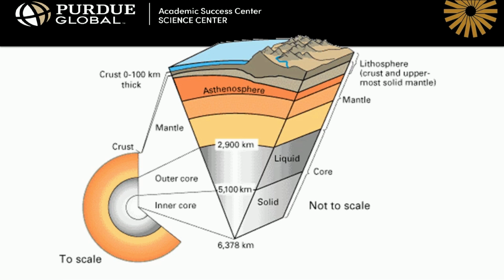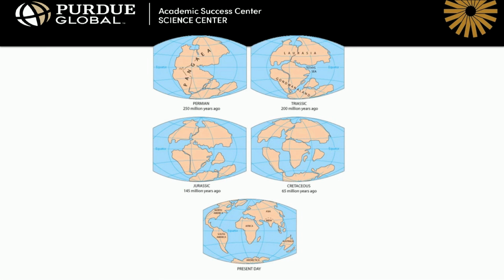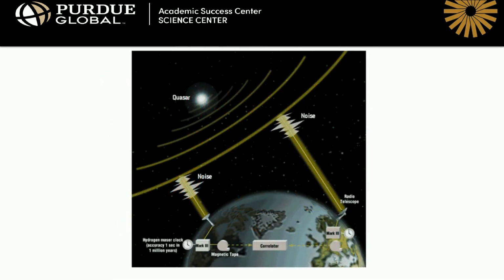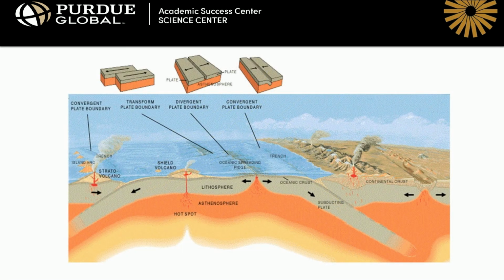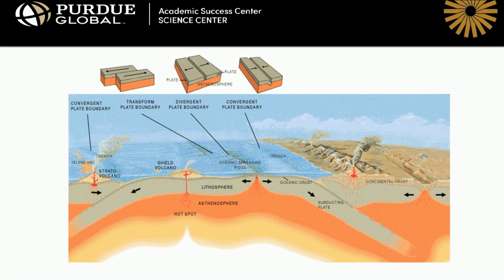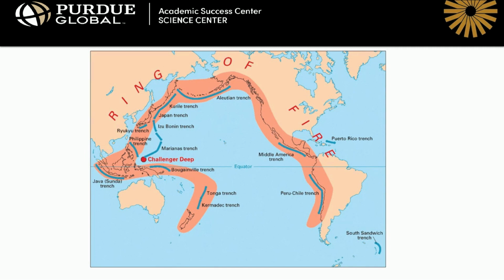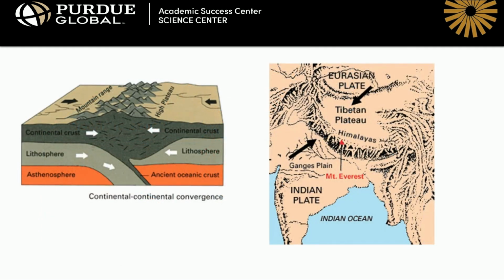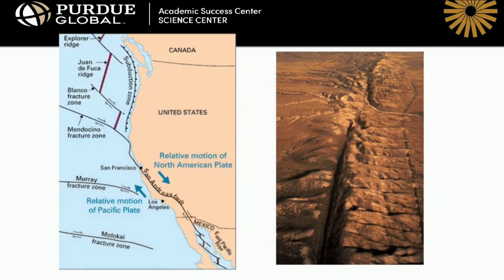Plate Tectonics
This Purdue Global Science Center video presents the theory of plate tectonics with a discussion of Earth's layers, the separation of continents, and how earthquakes occur.